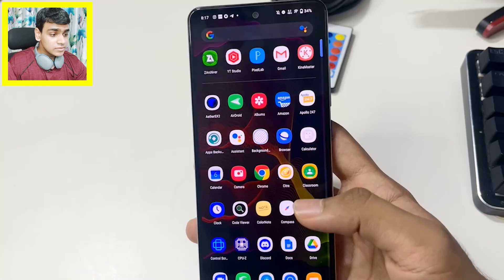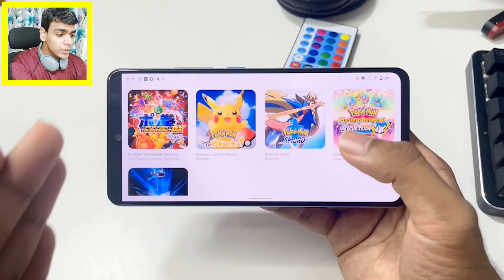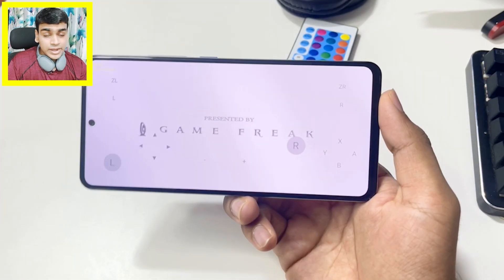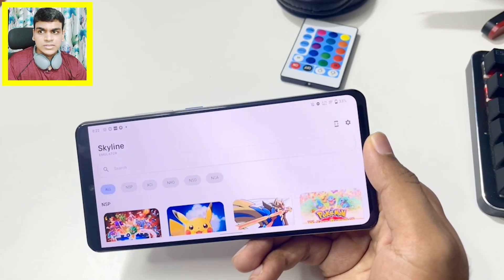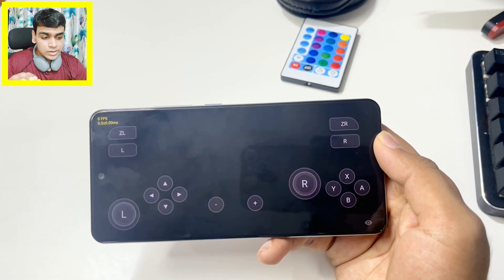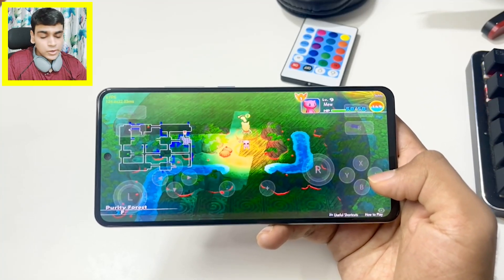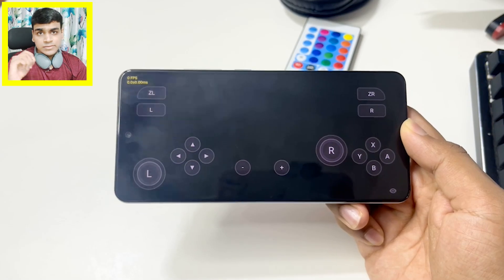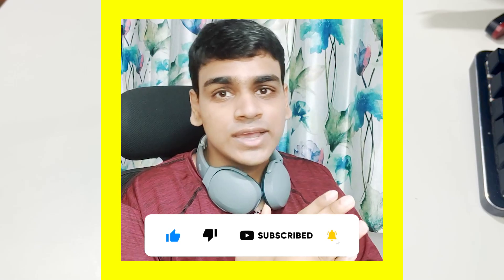🔥 SKYLINE EMULATOR TRYING EVERY POKEMON GAME | WITH CUSTOM DRIVERS & MORE!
SKYLINE EMULATOR ANDROID TRYING POKEMON GAMES | WITH CUSTOM DRIVERS & More!

follow all of these to stay updated -